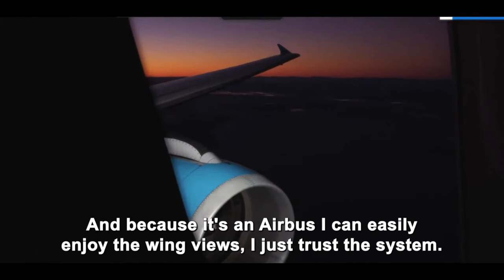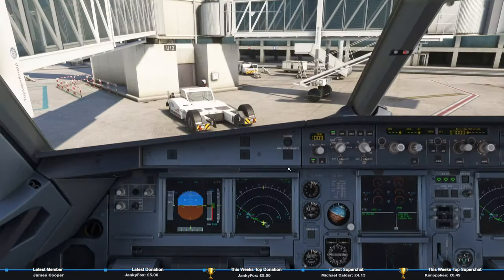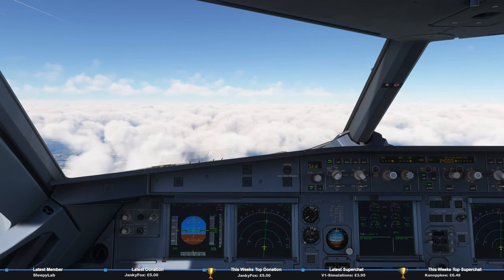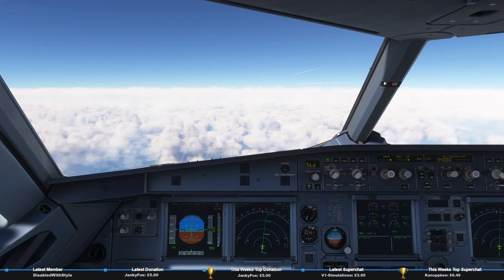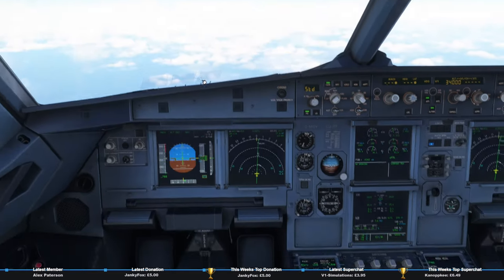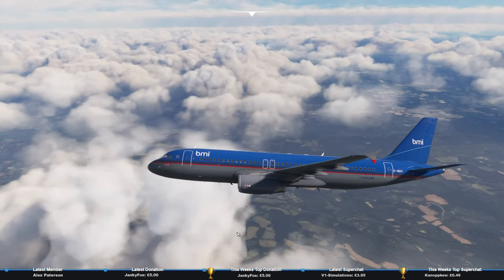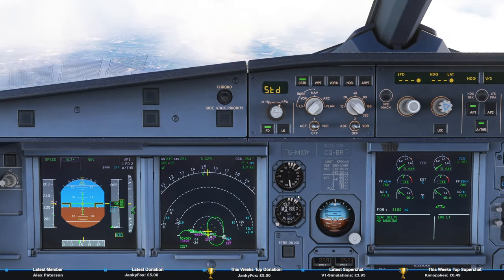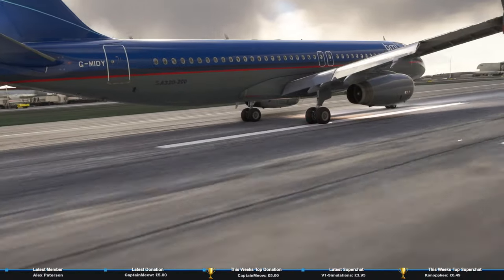Real 737 Pilot LIVE | Flying the Fenix Airbus A320 V2! | British Midland to Heathrow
Today we’re flying the eagerly anticipated V2/Block 2 update of the Fenix Airbus A320.

This free update is huge. Main points to note are an improved EFBs, full GSX integration and significant improvements to the engine simulation, including the option to use IAE engines.

To test this all these new features, we’ll be flying from the home of Airbus, Toulouse (LFBO) to London Heathrow (EGLL).
With scenery installed at both airports along with GSX and having tested it prior to the stream, this is probably the most complete and realistic simulation of a commercial flight you can get from any addon and simulator. Hats off to Fenix!

V2 of my Teespring is now LIVE! All Merch purchases ping up during stream!

Fancy flying for Alpaca Airways? You can join our Virtual Airline for free at Newsky!

Want to see where we've streamed before? Check out this interactive map to see all the sectors flown to date!

THIS STREAM IS NOT TO BE USED FOR REAL WORLD FLIGHT TRAINING

The primary purpose of this stream is to give you the opportunity to see how a Real 737 Captain operates a desktop simulated aircraft in real time using real world operating procedures.

Addons Used:

• PMDG 737
• London Heathrow (EGLL) by iniBuilds
• Paris Orly (LFPO) by JetStream Designs
• GSX Pro

Hardware

• Thrustmaster Civil Aviation (TCA) Airbus and Boeing Edition
• Saitek Pro Flight Rudder Pedals
• Logitech Radio Tuning Panel